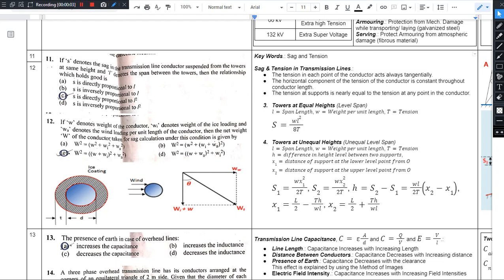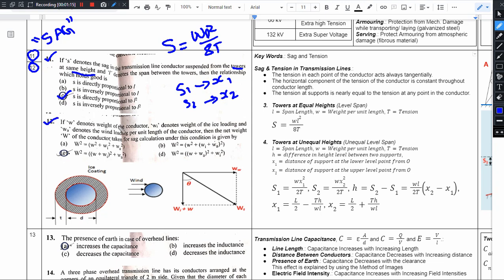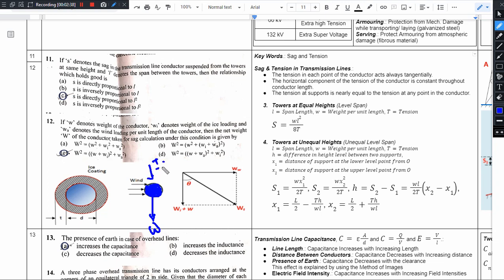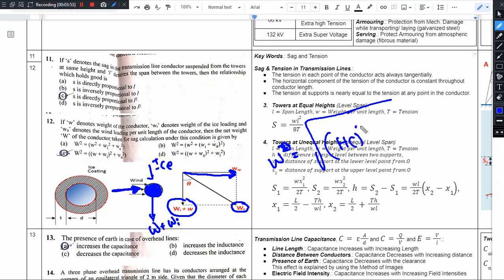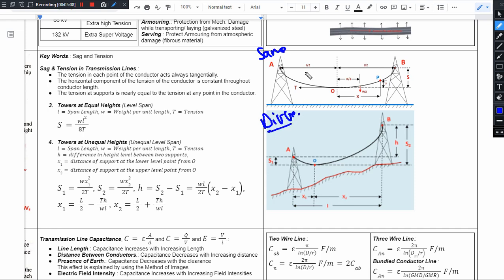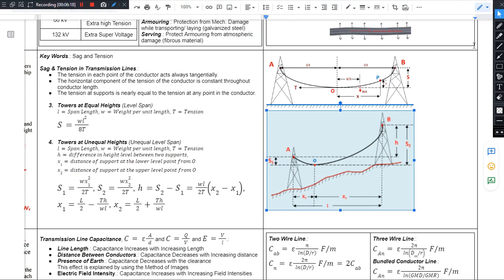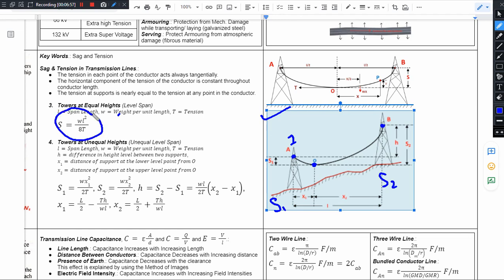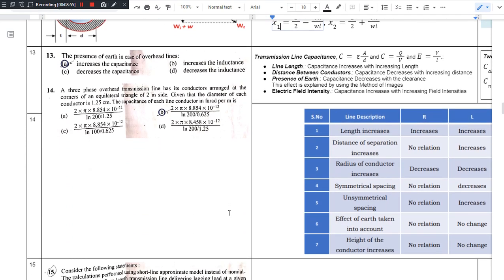Q11 & Q12 TSSPDCL Sub-Engineer Preparation #009 PYQ Solutions SERT-2018-TSNPDCL- Sag